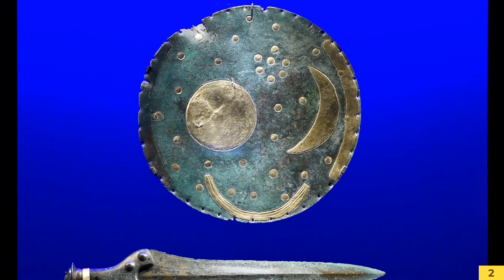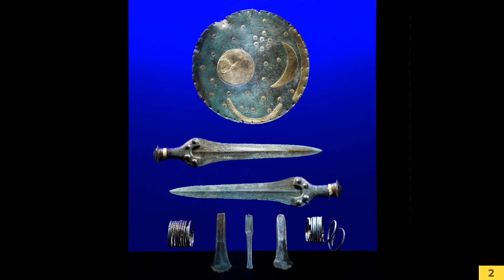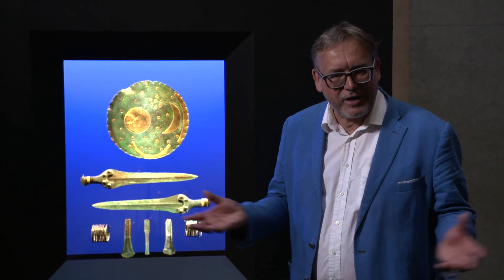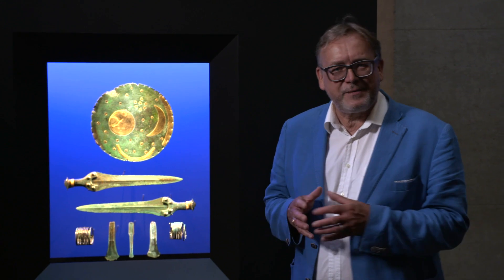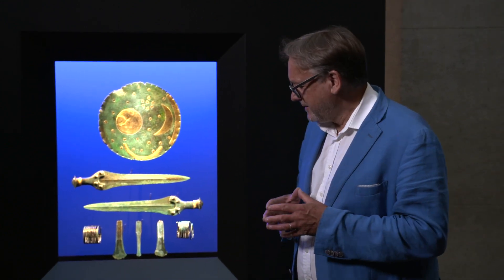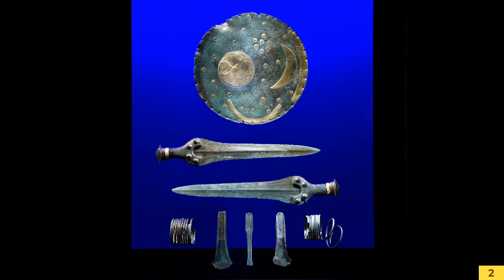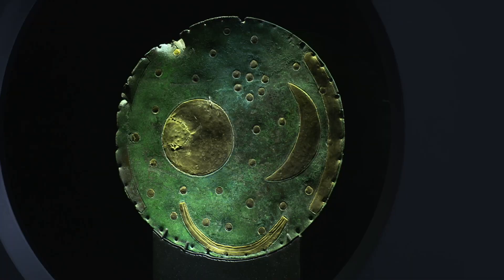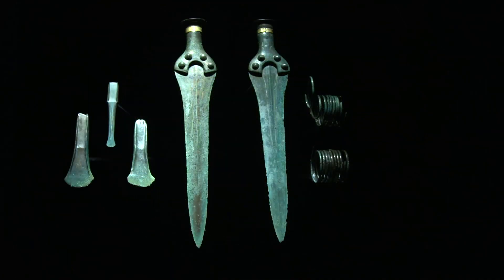Die Welt der Himmelsscheibe von Nebra: Der Hortfund von Nebra | Museum exklusiv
Die Himmelsscheibe von Nebra ist nur ein Bestandteil eines sogenannten Hortfundes. Zu diesem gehören außerdem zwei Schwerter, zwei Armspiralen, zwei Beile und ein Meißel. Normalerweise wird die Himmelsscheibe in der Dauerausstellung von den restlichen Funden losgelöst ausgestellt. Momentan kann der komplette Hortfund in der aktuellen Landesausstellung in einer Vitrine zusammen bestaunt werden. Welche "Probleme" ergeben sich bei der Ausstellung der Himmelsscheibe zusammen mit den restlichen Funden des Hortes? Welches Detail auf einem der Schwerter verbindet den Hortfund von Nebra möglicherweise mit dem Vorderen Orient?

Diese und noch weiteren Fragen beantwortet Museumsdirektor Harald Meller in dieser Folge von "Museum exklusiv". Im Rahmen einer Kurzführung wird dieses Highlight der Archäologie anhand der Exponate der Landesausstellung "Die Welt der Himmelsscheibe von Nebra – Neue Horizonte" im Landesmuseum für Vorgeschichte in Halle (Saale) erläutert.

Das Landesmuseum für Vorgeschichte Halle (Saale) zeigt vom 4. Juni 2021 bis zum 9. Januar 2022 die große Landesausstellung "Die Welt der Himmelsscheibe von Nebra – Neue Horizonte". Wir präsentieren die Ergebnisse der Forschungen rund um die Himmelsscheibe der vergangenen 20 Jahre in einer einzigartigen Verknüpfung von Naturwissenschaft, Archäologie, Gesellschaftstheorie und Kunst. Neue Funde und Befunde aus Sachsen-Anhalt werden durch hochrangige und zum Teil noch nie in Deutschland gezeigte Objekte von über 50 Leihgebern aus 14 Ländern ergänzt und in bewährt exklusiver Gestaltung in Szene gesetzt. Zu ihnen gehören zum Beispiel das goldene Cape von Mold (Wales), der Goldhut von Schifferstadt und reiche Grabfunde aus Mykene. Die Objekte umfassen einen Zeitraum von 1.400 Jahren Menschheitsgeschichte und illustrieren Reichtum und Vielfalt einer Epoche, die uns näher ist, als wir bislang ahnten. Die Landesausstellung steht unter der Schirmherrschaft des Bundespräsidenten Frank-Walter Steinmeier und entstand in Kooperation mit dem British Museum, London.

Mit der Reihe "Museum exklusiv" laden wir Sie ein auf einen Rundgang durch das Landesmuseum, präsentieren archäologische Funde von weltweiter Bedeutung, erzählen Geschichten aus dem Leben unserer Vorfahren und werfen einen Blick hinter die Kulissen der spektakulären Inszenierungen der Ausstellung. Kommen Sie mit!

Weitere Informationen zum Landesmuseum und zu seinen Dauer- und Sonderausstellungen finden Sie

Eine Thomas Claus Medienproduktion im Auftrag des Landesamts für Denkmalpflege und Archäologie Sachsen-Anhalt – Landesmuseum für Vorgeschichte in der Archaeofilm-Reihe "Museum exklusiv", 2021. "Archaeofilm" ist eine geschützte Wort-Bild-Marke des Landes Sachsen-Anhalt (LDA).

Bildgestaltung: Steffen Hammerich
Ton: Gisbert Pönsgen
Schnitt: Alexander Woltexinger
Grafik: Oliver Thomas
Regie: Thomas Claus